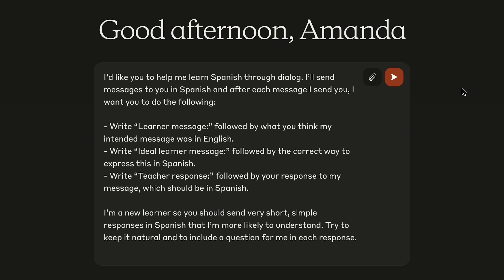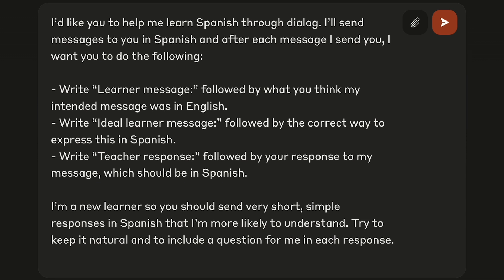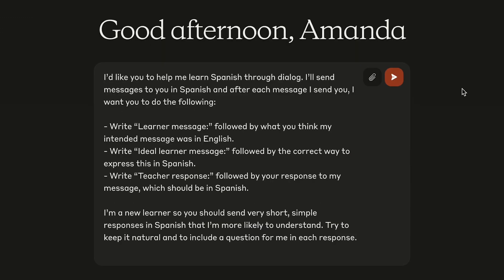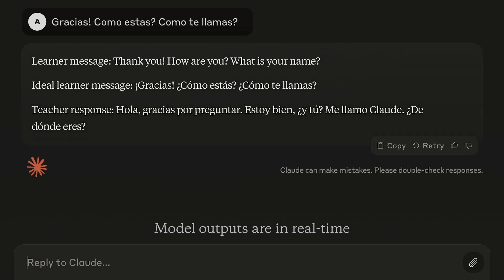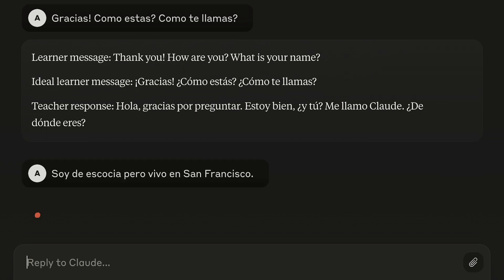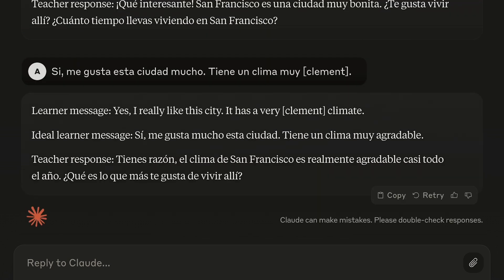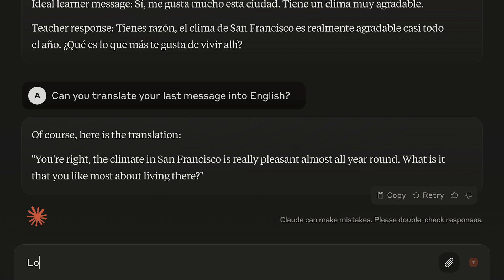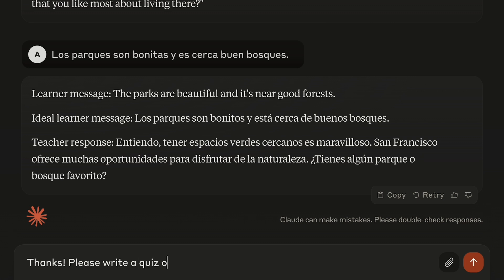Claude 3 Sonnet as a language learning partner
Introducing Claude 3, our next generation of AI models.

The three state-of-the-art models—Claude 3 Opus, Claude 3 Sonnet, and Claude 3 Haiku—set new industry benchmarks across reasoning, math, coding, multilingual understanding, and vision.